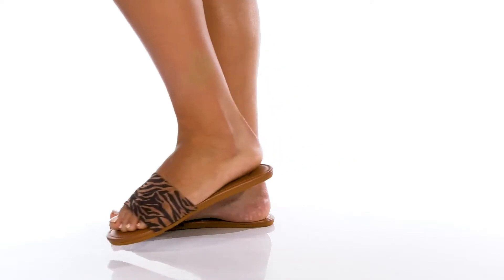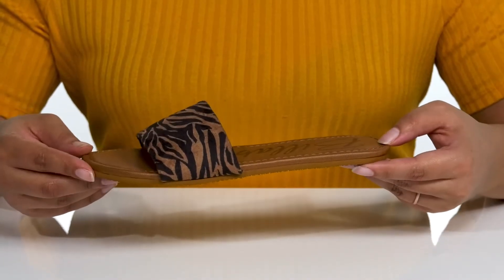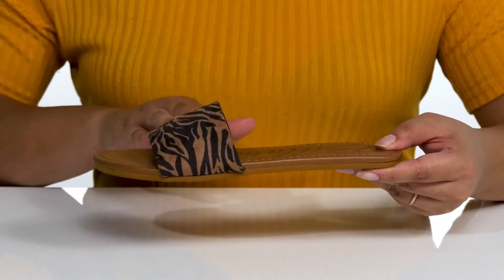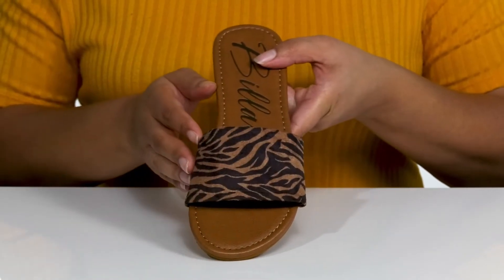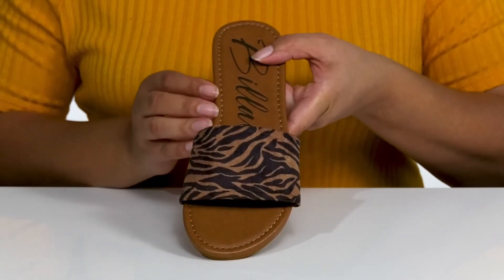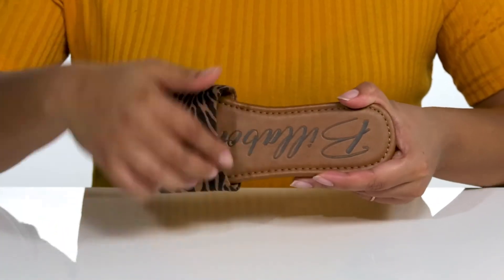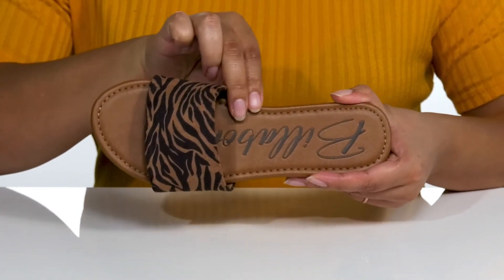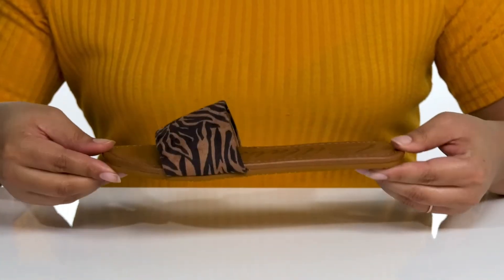Billabong High Tide SKU: 9245843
Let out your wild side with the simple yet stylish Billabong&reg; High Tide sandals!
Slide sandals in a minimalist silhouette.
Faux-suede upper with animal print detail.
Padded footbed for added comfort.
Rubber outsole with logo tread offers long-lasting tread.
Imported.